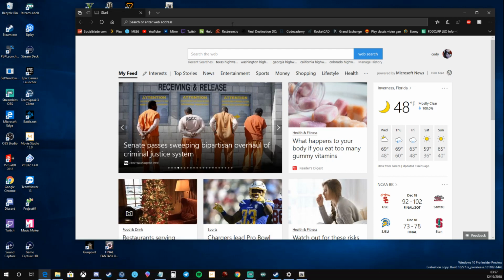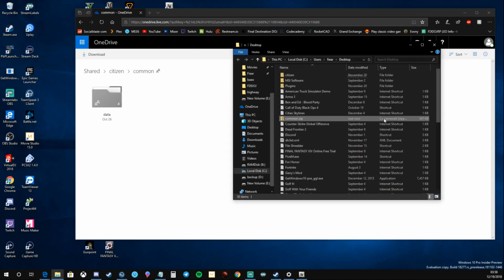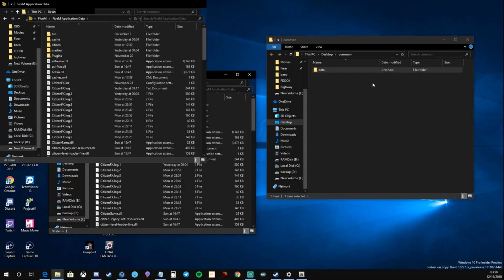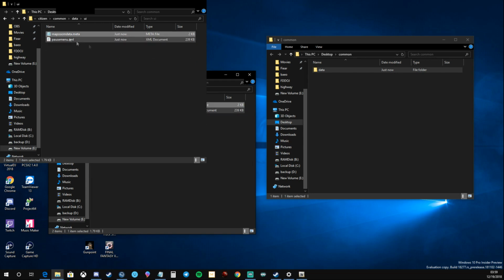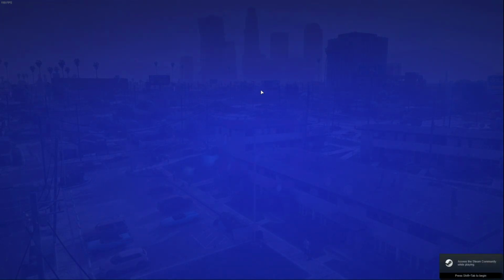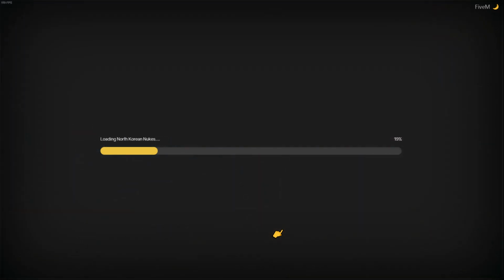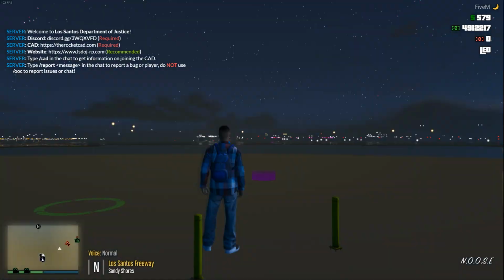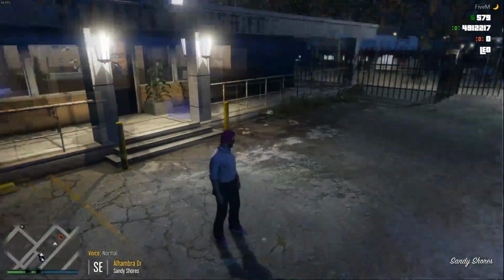How to install Map Zoom Data for FiveM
FiveM application data file location:
C:\Users\%user%\AppData\Local\FiveM\FiveM.app\citizen\common